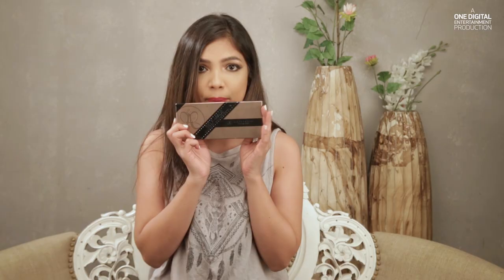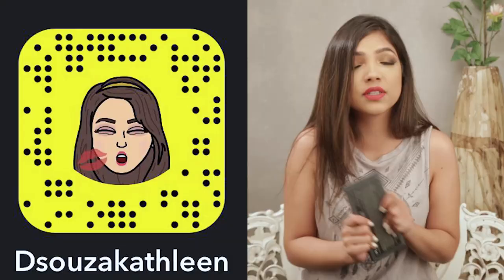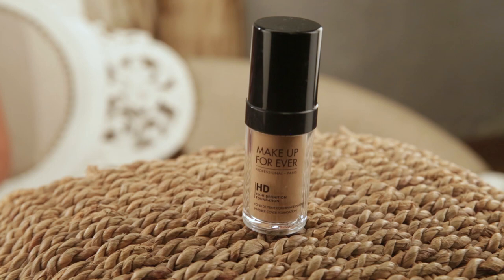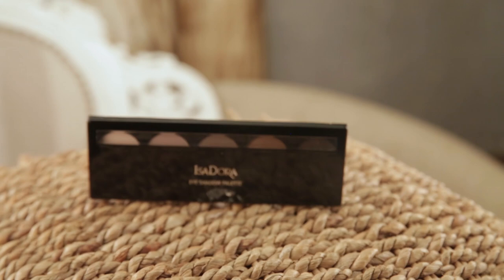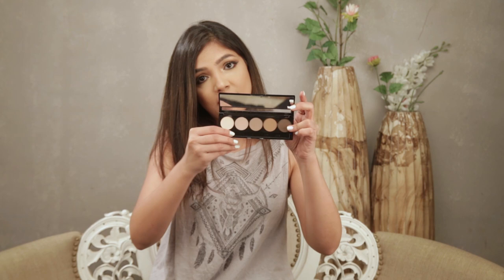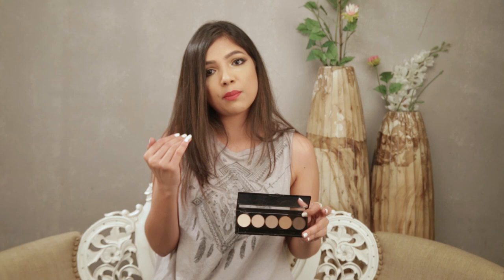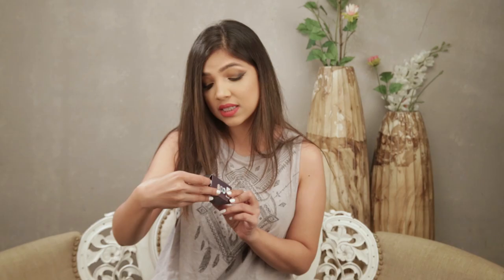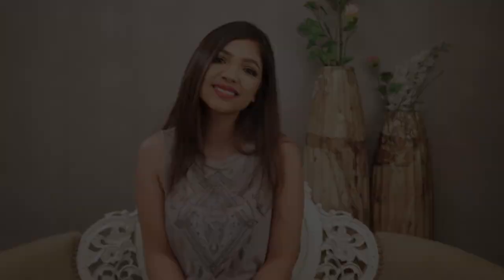October Favourites | Kathleen Dsouza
Hey Guys,

Here is a video where I talk about all my favorite beauty products from the past month! I hope you guys enjoy!

xoxo
Kathy!!